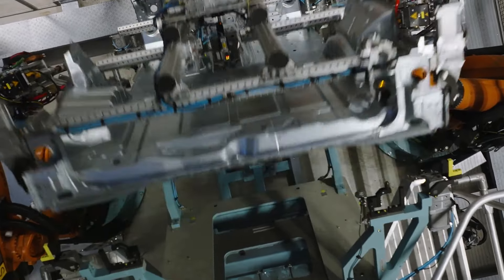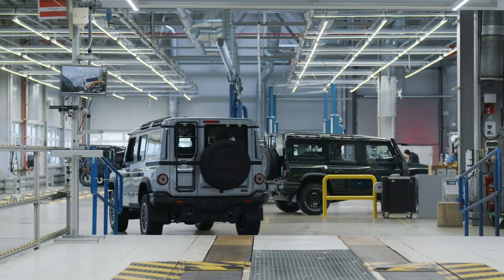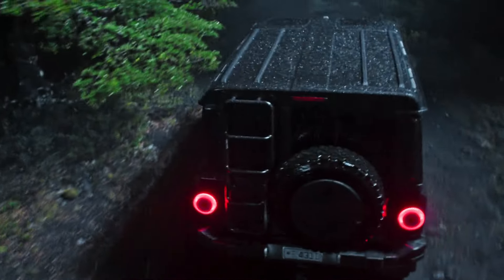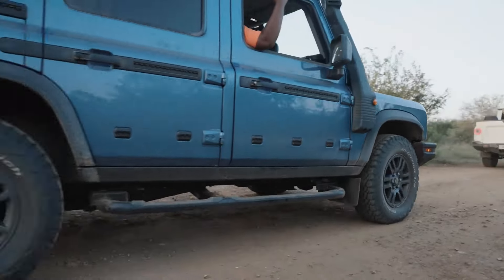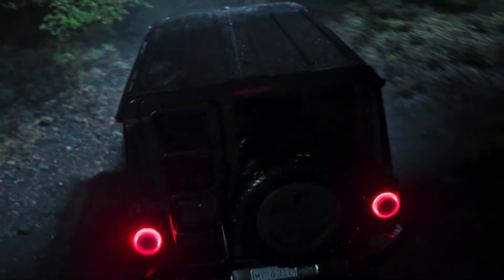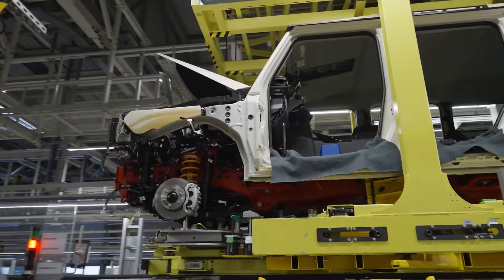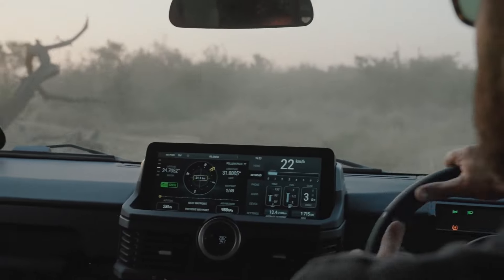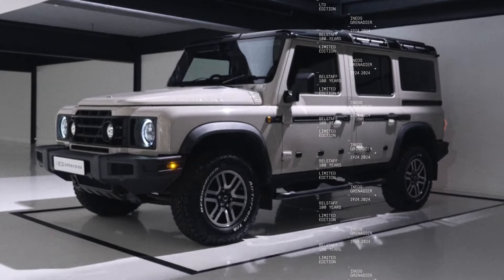The Ultimate INEOS Grenadier 2024 Adventure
Our Team
• Script Editor: M.Ali
• Voice Talent: JamesB (WS Studio)
• Video Editor: SX Studio
• Team Leader: M.Ali
Don’t miss Our Newest videos: Press the little bell ((🔔)) to get notifications